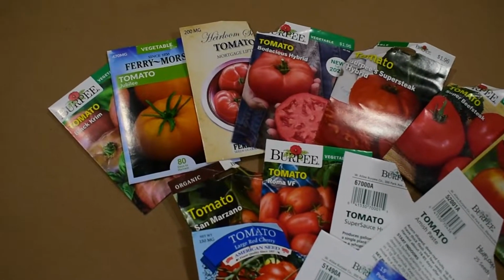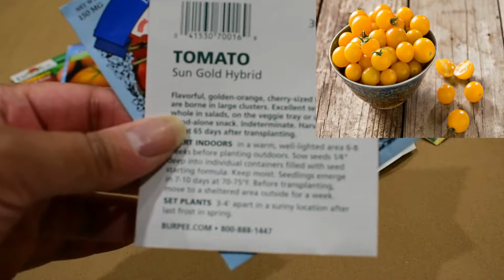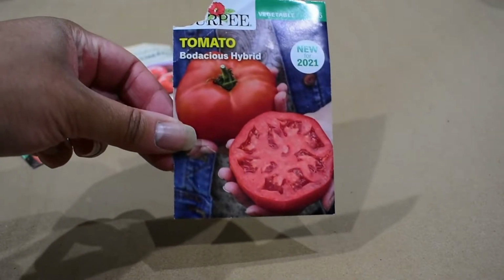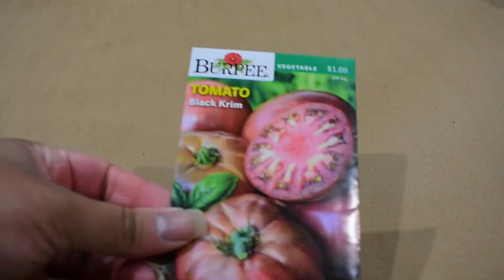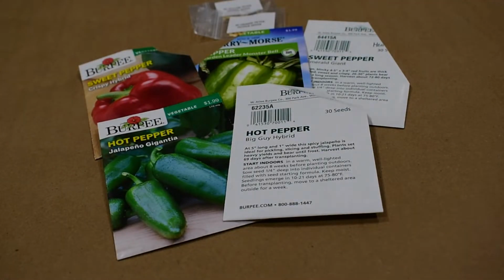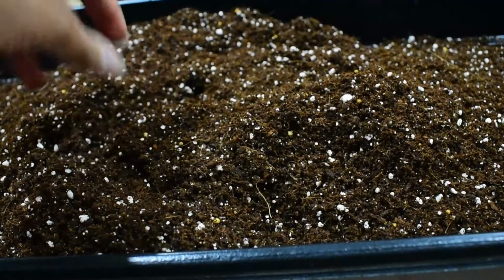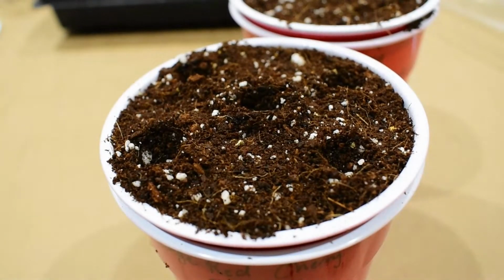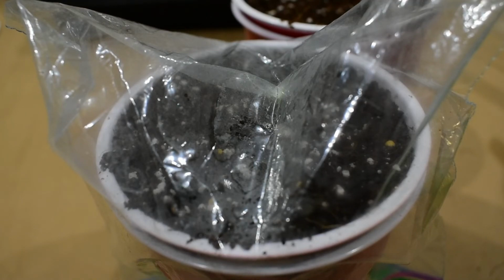Starting Tomatoes for the 2022 Season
We have many more varieties of tomatoes than we can fit in our garden, so we go over how we narrowed down our selections to decide what we're going to grow this year, go over our seed starting soil that we mix ourselves, and get the tomato seeds started~